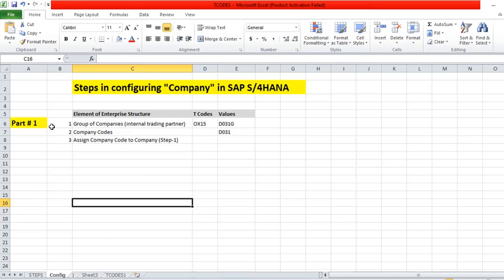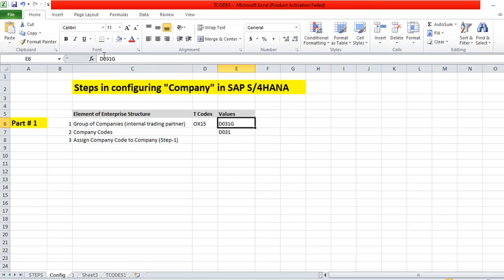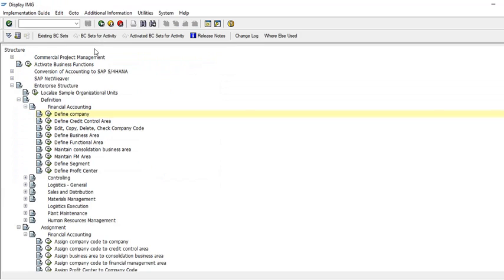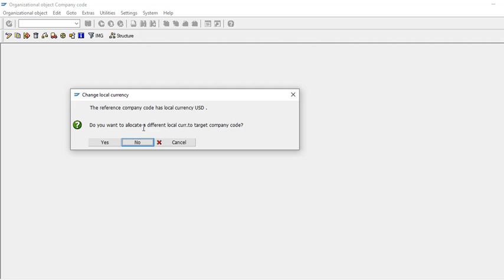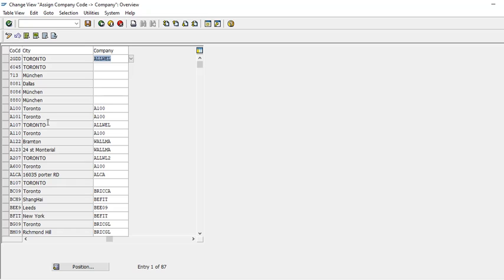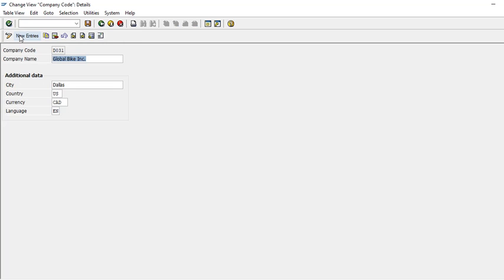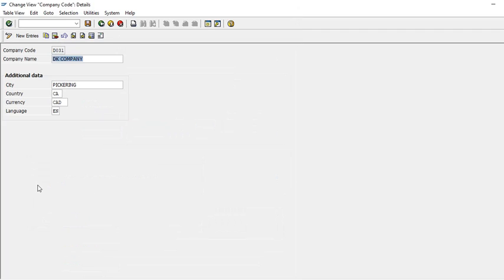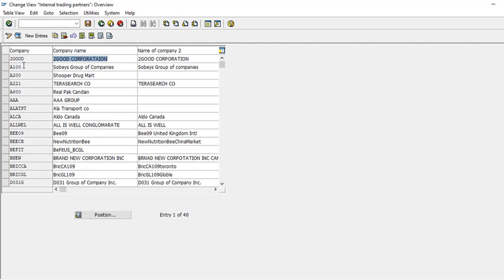SAP S/4HANA FICO Complete Configuration Setting, Define Company Code Part 1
In this lesson you will learn how to configure company from start. OX15.
1-Group of Companies (internal trading partner)
2-Company Codes
3-Assign Company Code to Company (Step-1)